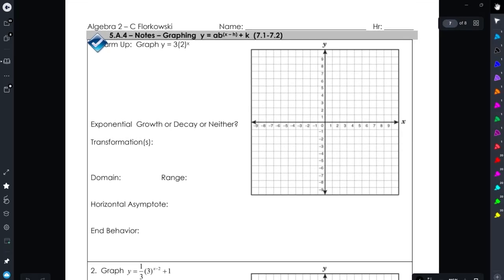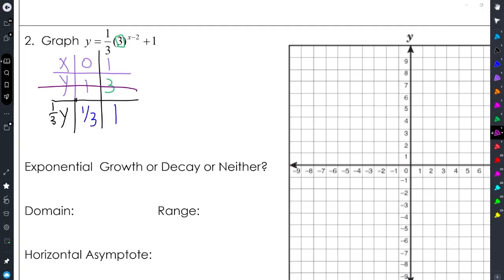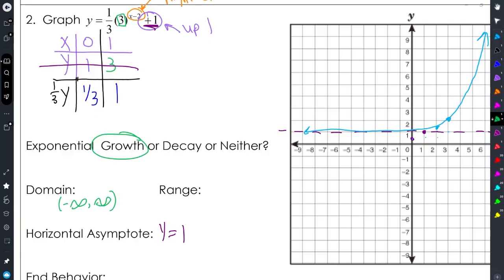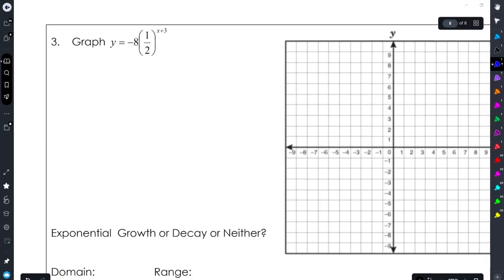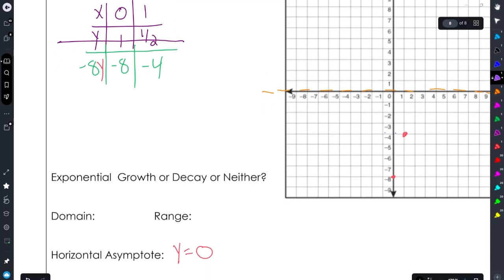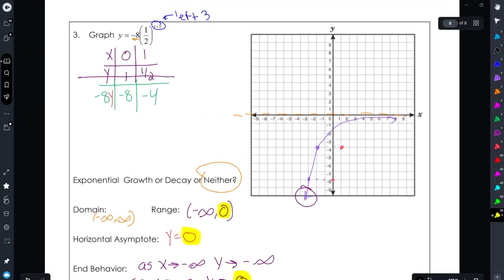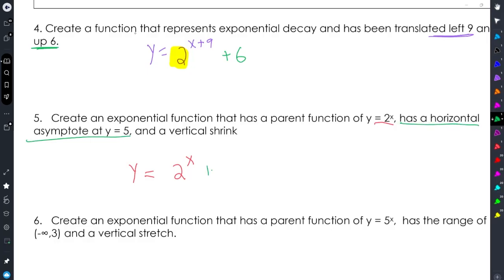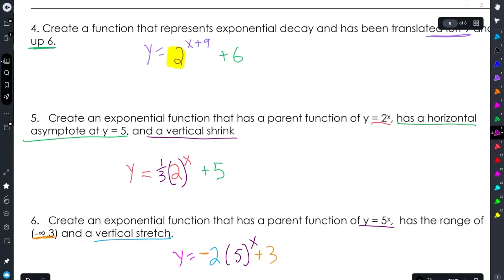Algebra 2 5 4 1